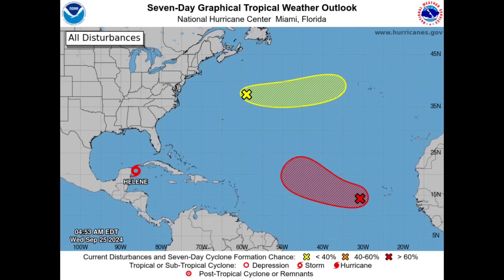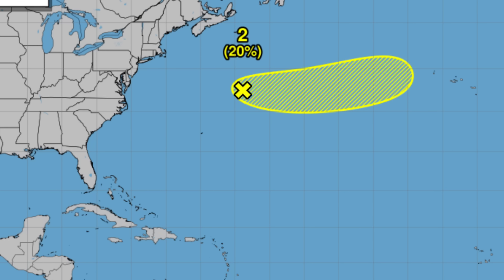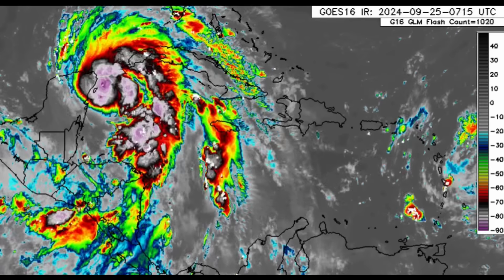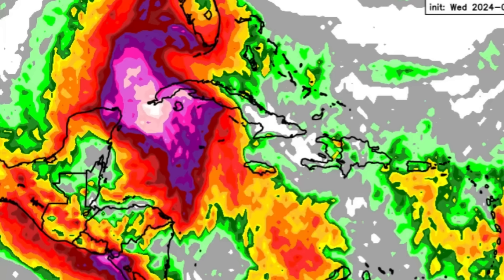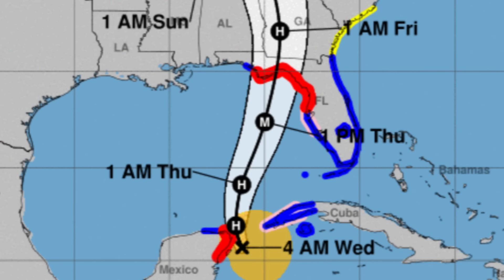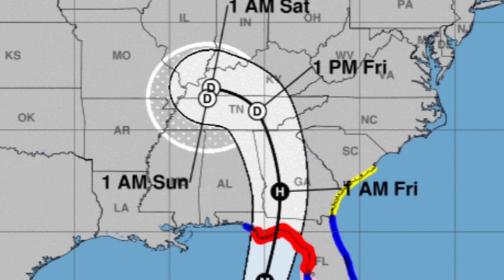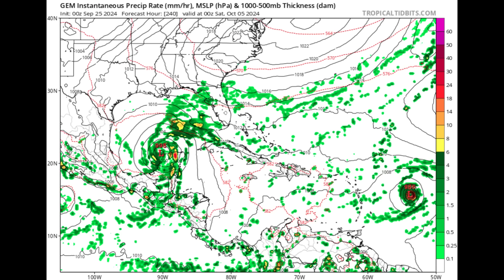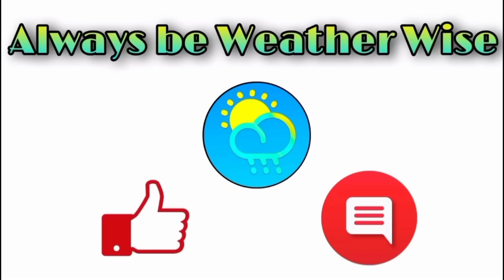Dangerous HELENE to be a Massive Major Hurricane, Future Caribbean System Possible • 25/09/24